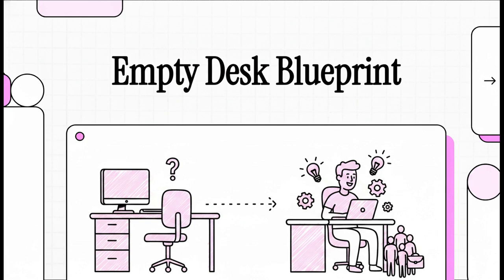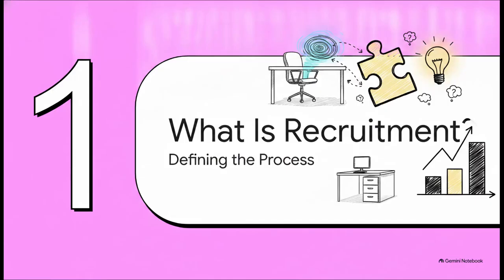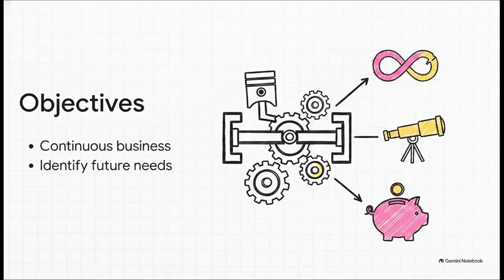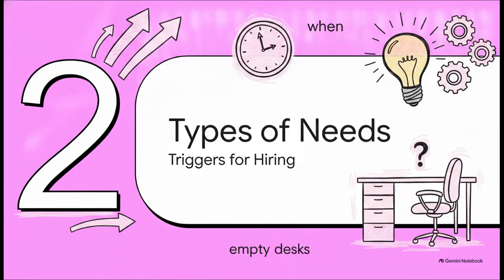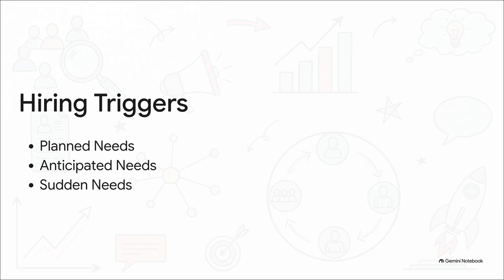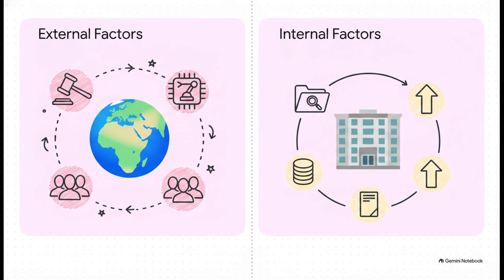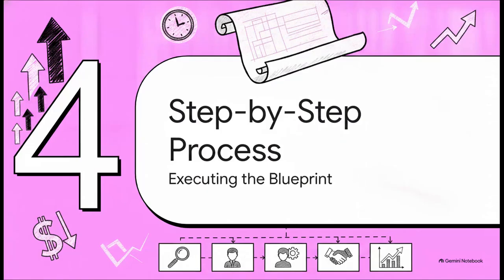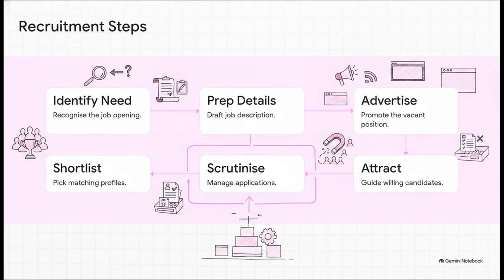Recruitment Fundamentals: Process & Factors | Hiring Guide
Master the fundamentals of recruitment! Learn how structured hiring processes help organizations identify staffing needs and secure top talent.

Effective recruitment is the backbone of any successful organization, serving as the vital business function that identifies personnel needs and attracts qualified candidates. In this video, we break down the core purpose, internal and external influencing factors, and the step-by-step methodology of modern hiring.

We explore how companies navigate labor laws, company reputation, and market trends to build a robust talent pool, maintain uninterrupted workflows, and achieve long-term operational success.

We cover:

Defining recruitment and its core purpose in business.

Triggers for hiring: Retirements, departures, and company growth.

Internal and external factors: Budgets, reputation, and labor laws.

The structured methodology: Job specs, advertising, and evaluation.

Proactive talent sourcing for cost-effective workflow stability.

Whether you're an HR professional, business manager, or management student, this guide provides the exact framework needed to optimize your hiring strategy.